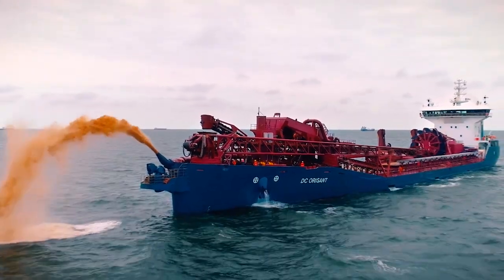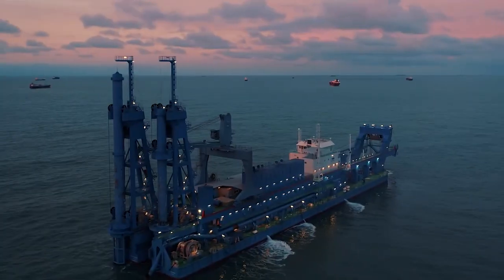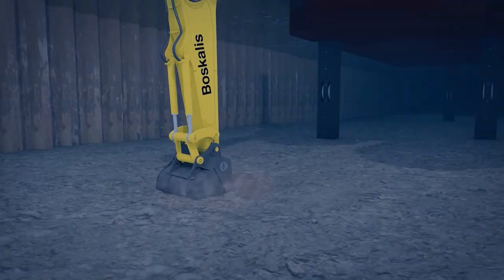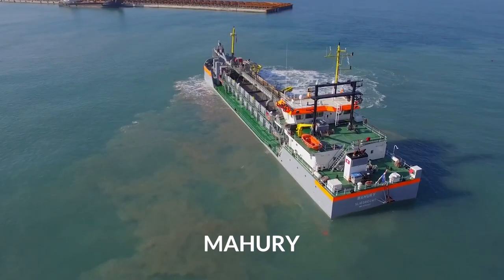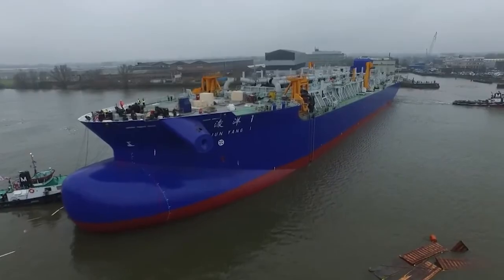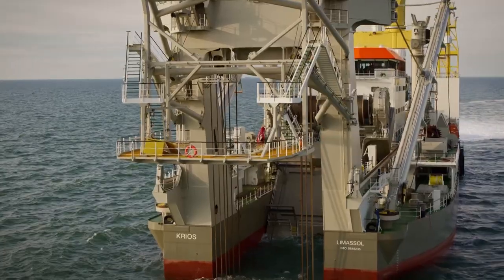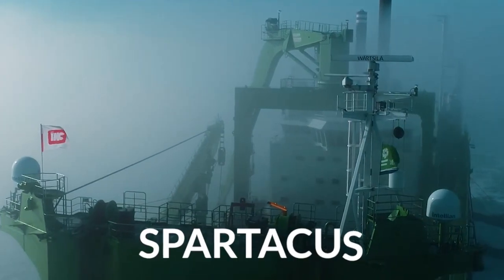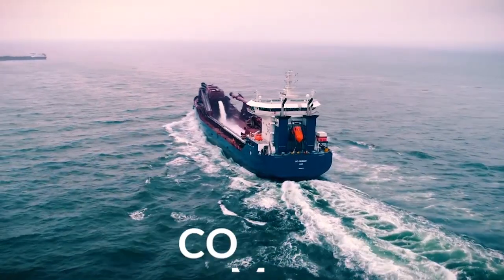10 Most Amazing Dredgers In The World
The largest and most amazing dredgers in the world! These massive vessels travel through waters and canals to distribute different materials. Let us know which Dredger is your favourite in the comments below.

00:00 Intro
0:22 DC Orisant
1:23 Mohab Mameesh
2:25 Magnor
3:35 Shanti Sagar
4:25 Mahury
5:20 Jun Yang 1
5:58 Minerva
7:08 Krios
7:51 Arzana
9:00 Spartacus
10:00 Outro